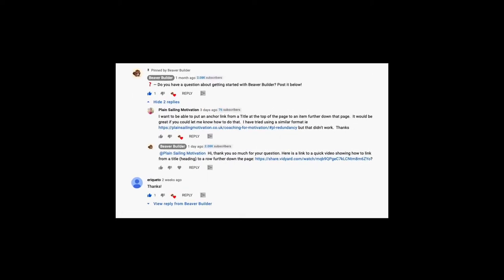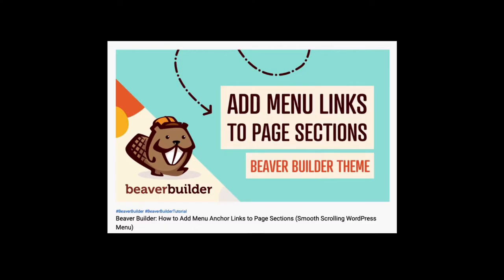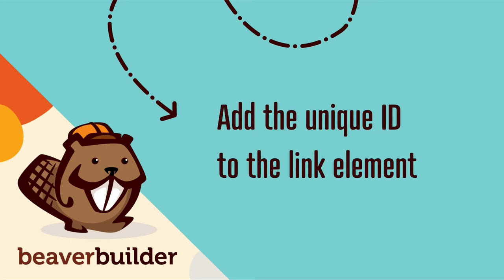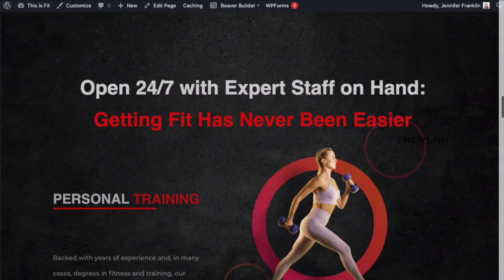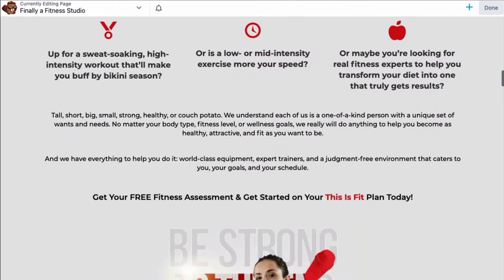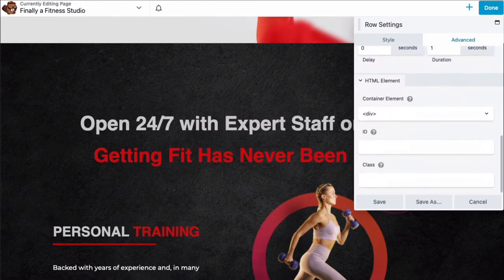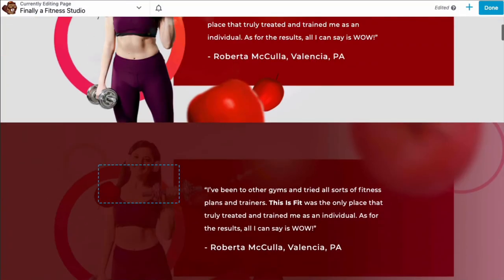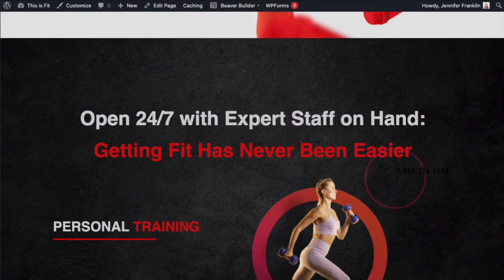How to Add Smooth Scrolling Anchor Links: Beaver Builder Tutorial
Here's how to add smooth scrolling anchor links to page sections using Beaver Builder?

SHOW NOTES

0:00 — Intro
0:50 — Step #1 Add a unique ID to the target element
1:21 — Step #2 Add the unique ID to the link element
1:44 — Keep Watching

ABOUT THIS BEAVER BUILDER TUTORIAL VIDEO

In this Beaver Builder tutorial video, @JenniferFranklin from Beaver Builder explains how to easily add smooth scrolling anchor links to a page section in Beaver Builder so that you can send website visitors to specific content on the page.